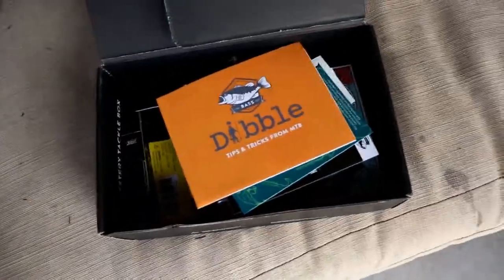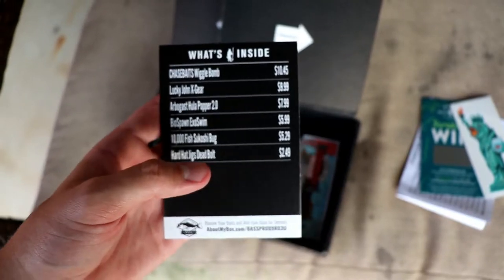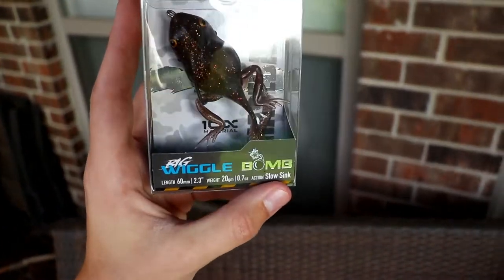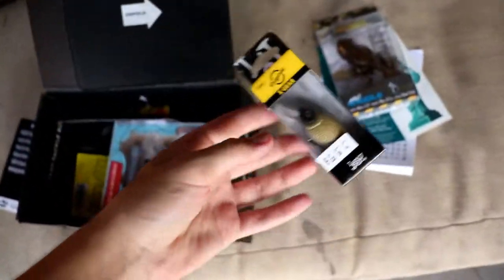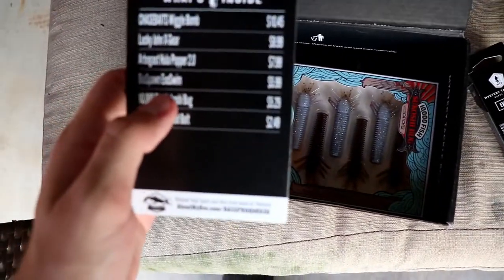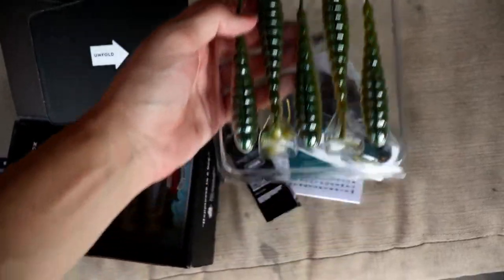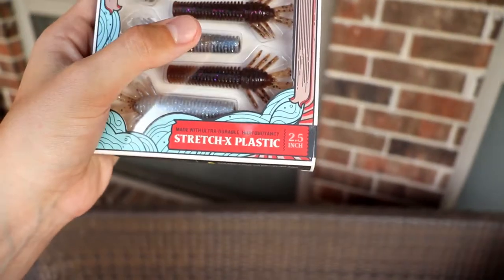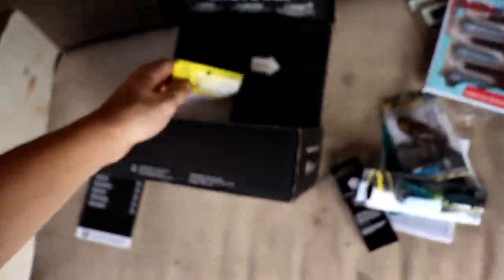August MTB PRO Unboxing!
In this video I unbox the Mystery Tackle box for the month of August.